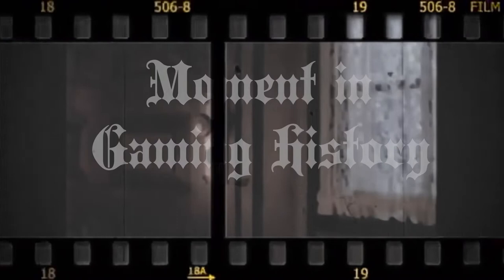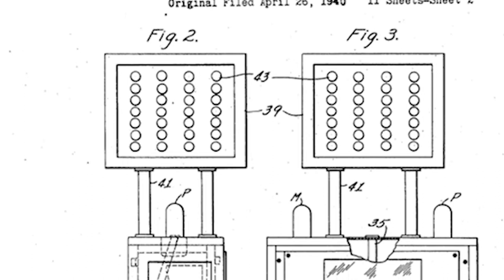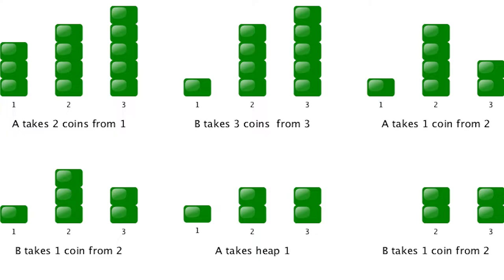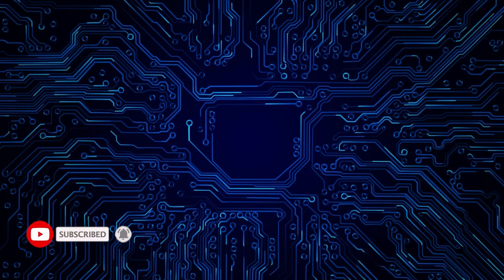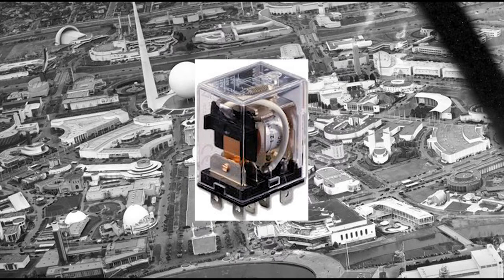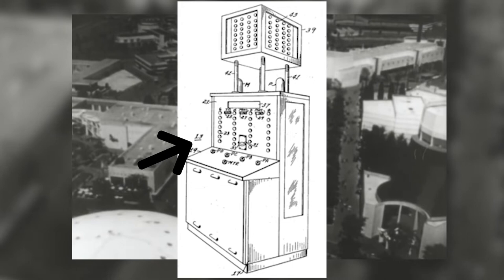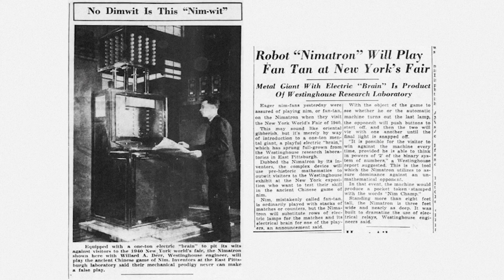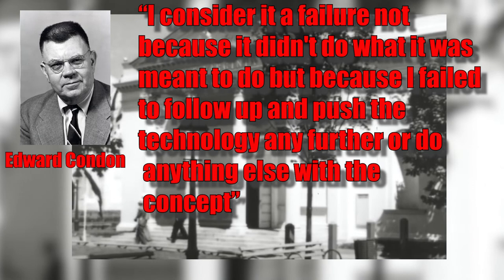Moments in Gaming History | Nimatron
Lets take a look at one of the earliest computing devices that humans ever played games with!